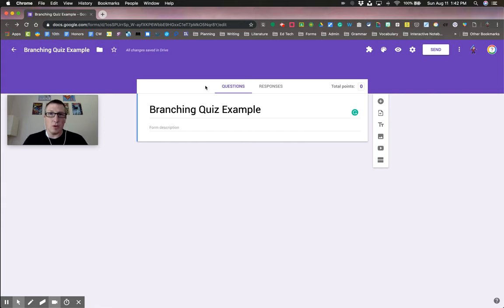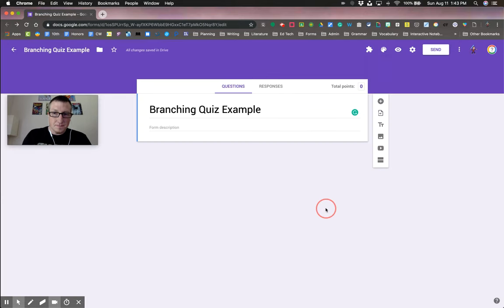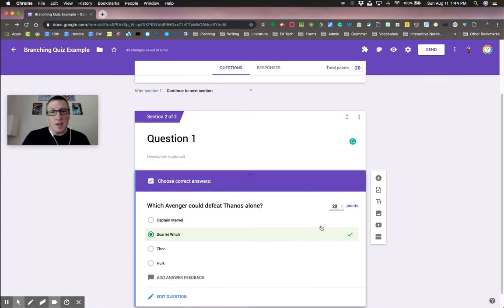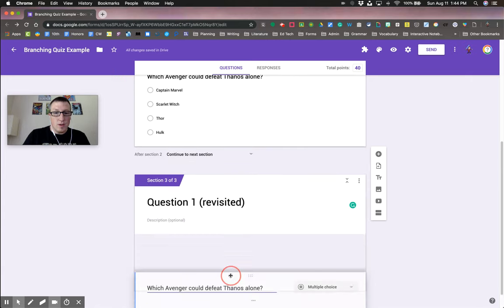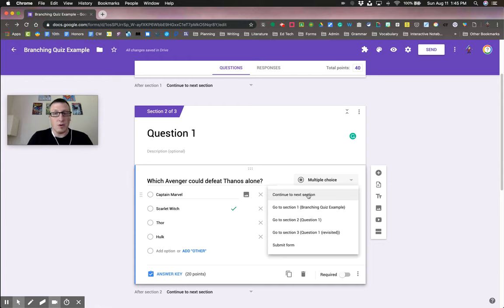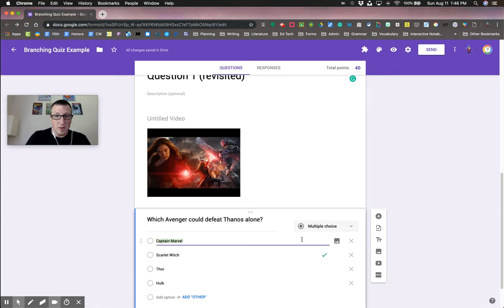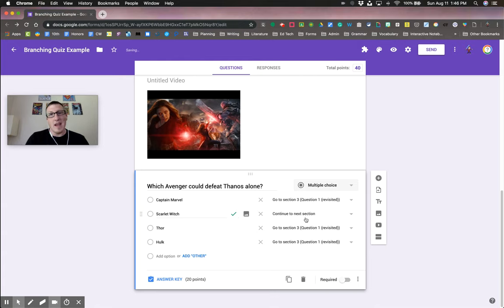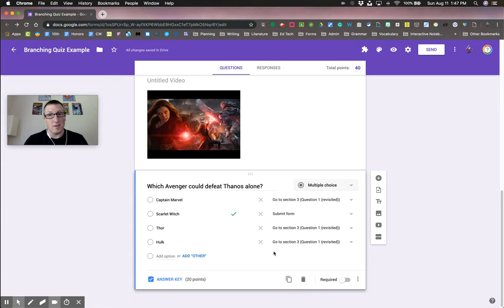Branching in Google Forms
Use branching in Google Forms to help differentiate instruction in the classroom.